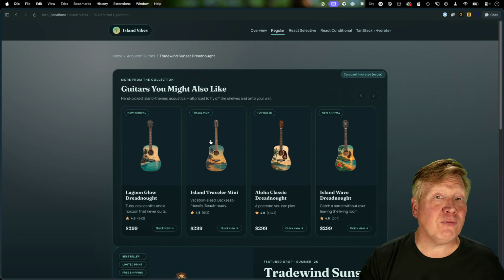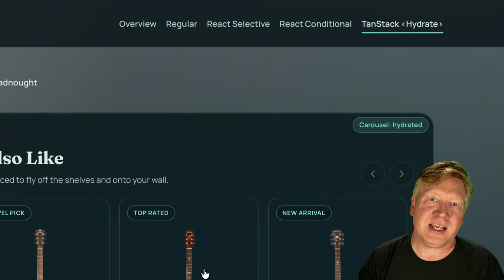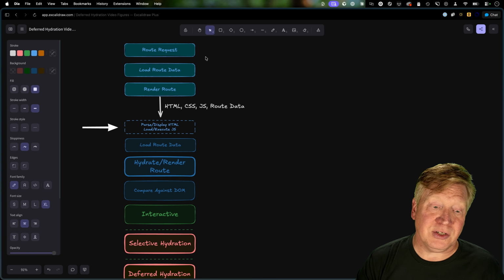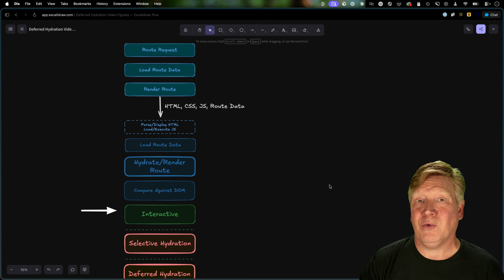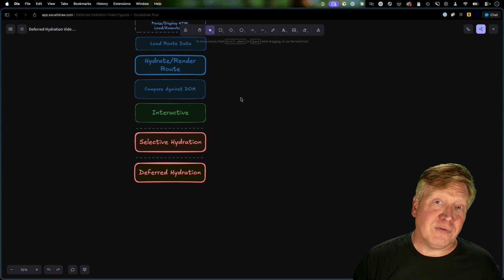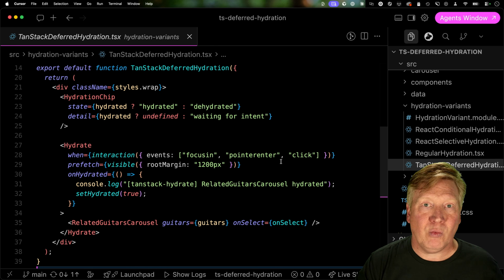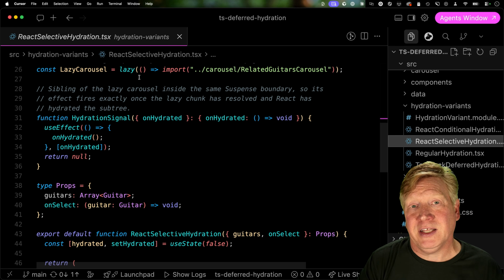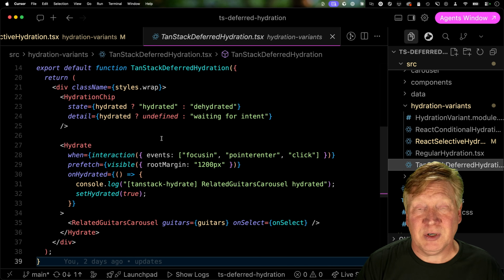Is TanStack Starts Deferred Hydration Revolutionary?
00:00 Introduction
01:35 What is Hydration?
04:31 React's Eager Hydration
04:57 TanStack's Deferred Hydration
05:33 React Selective Hydration
06:26 Conditional Hydration With React
07:17 Outroduction